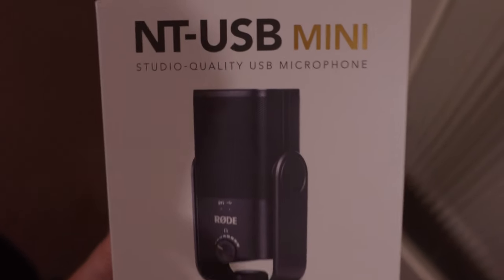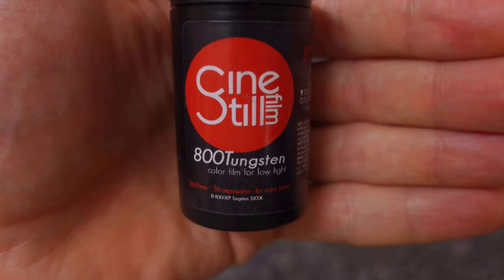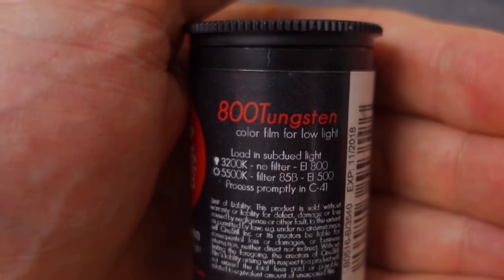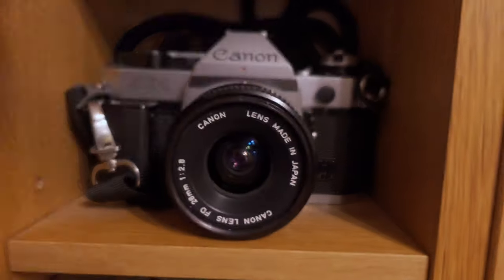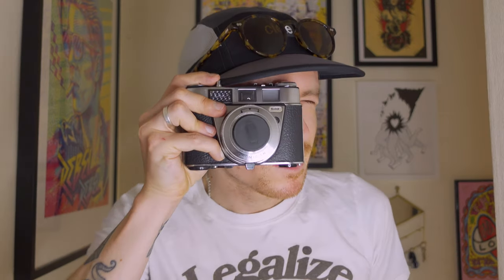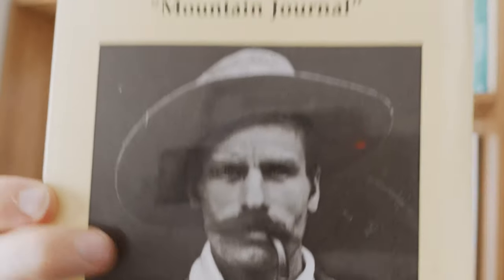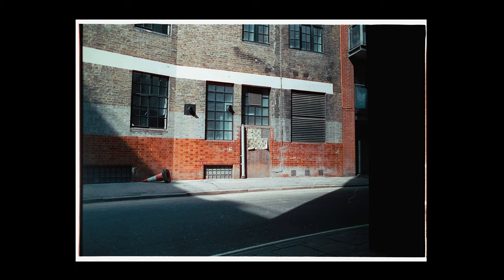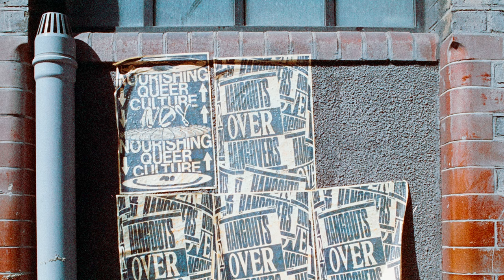CINESTILL 800T EXPIRED FOR 4 YEARS | CANON AE-1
Found an old roll of Cinestill 800 in my cupboard. It expired in 2018.
I metered it at 200iso. Not the best shots ive ever taken but nice to see it still worked.